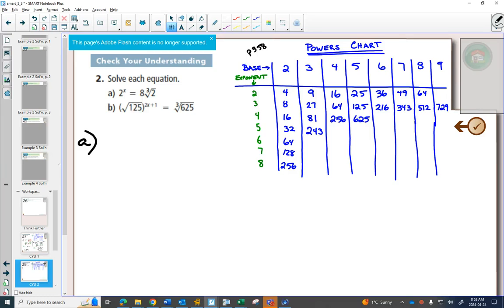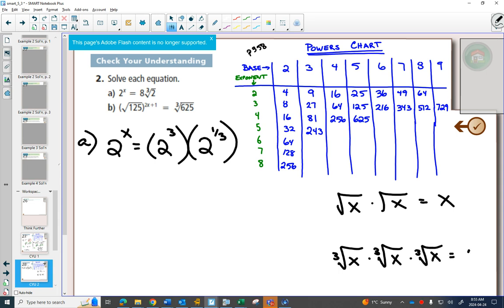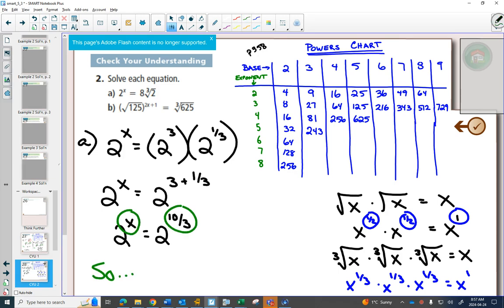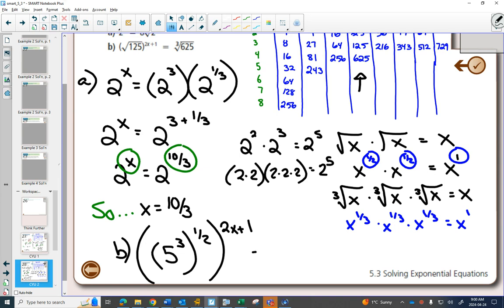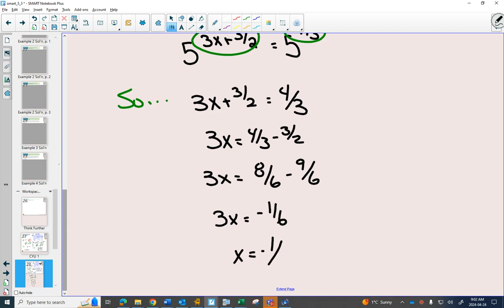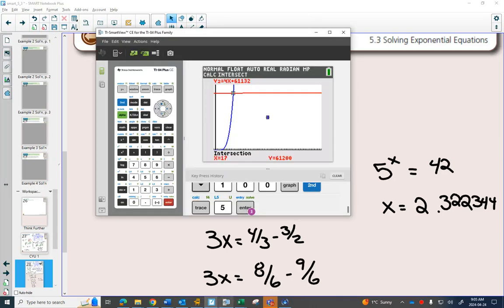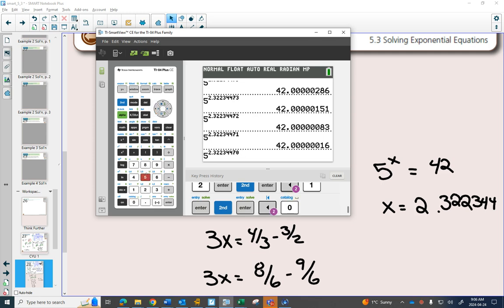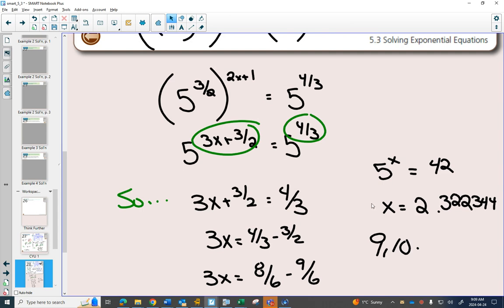40SP 5 3 Example 2